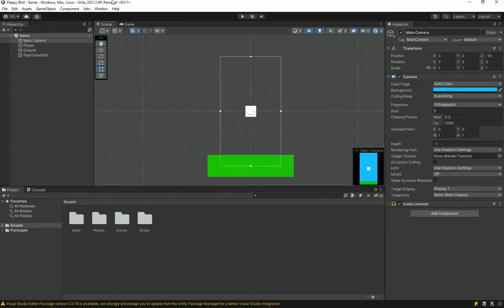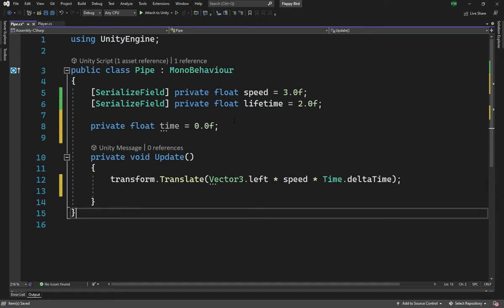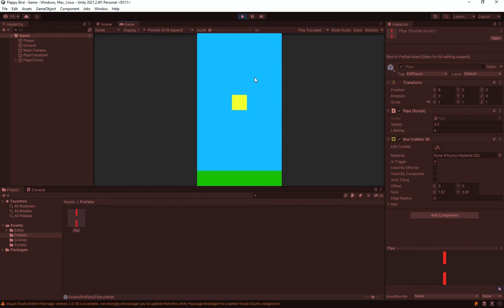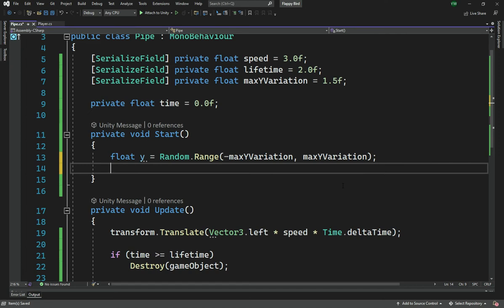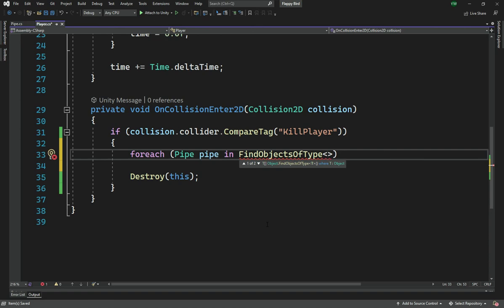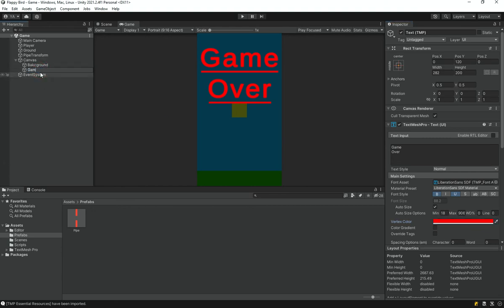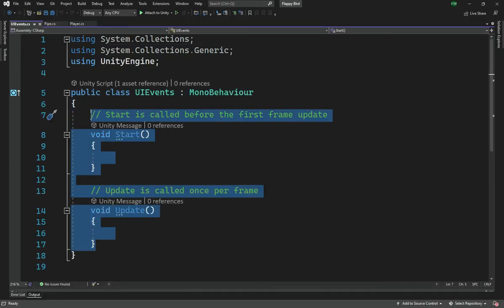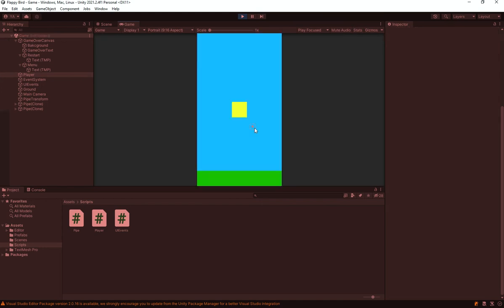Finishing the Mechanics | Flappy Bird in Unity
Hi, in this video, we are going to finish the main mechanics of our game by first adding a garbage collection system for the pipes, and then adding vertical randomness to the pipes. Then, we will implement a proper death system and a game over screen.

This is episode # 2 of my series on remaking Flappy Bird for Android using the Unity game engine and the C# programming language.